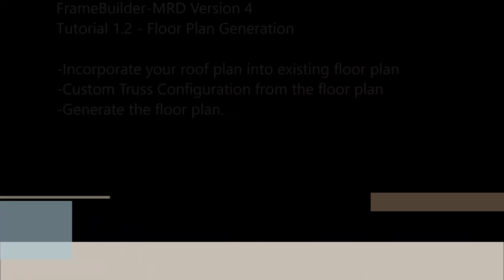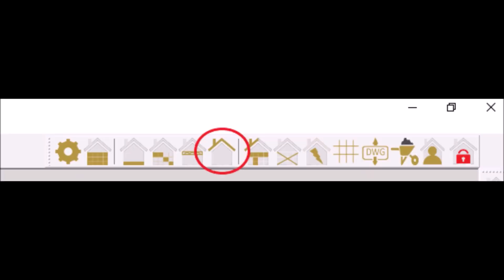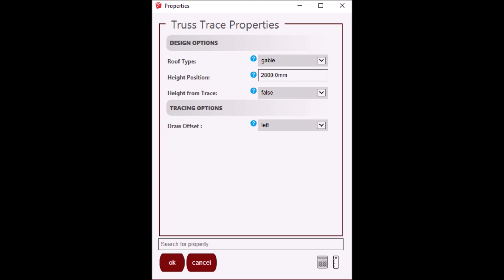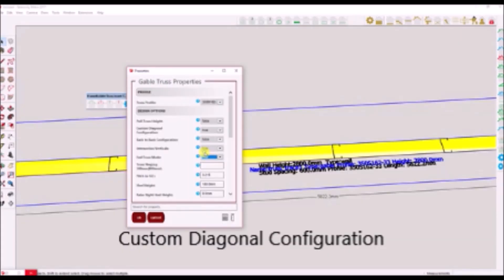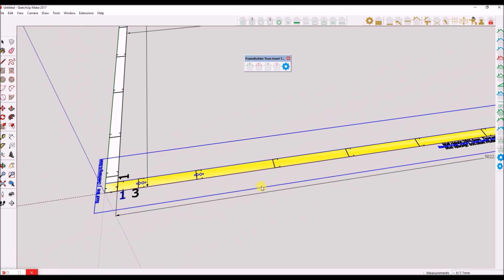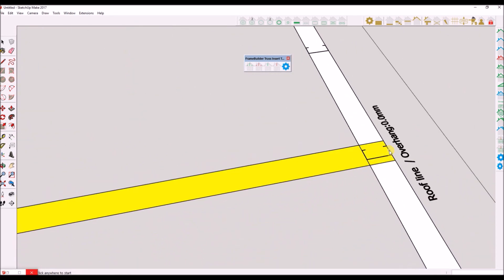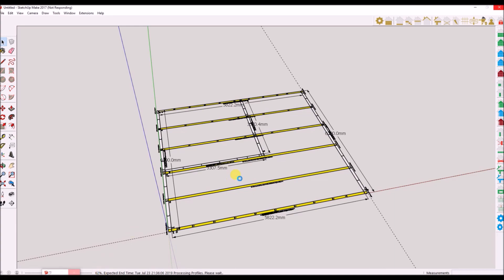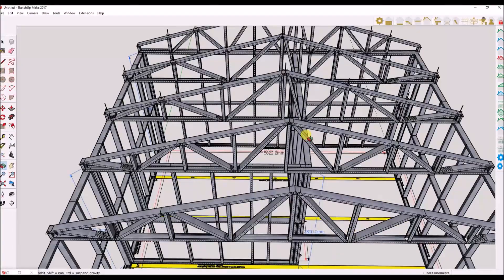FB Version 4 Tutorial 1.2 Floor Plan Generation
Incorporating your roof plan into the floor plan.